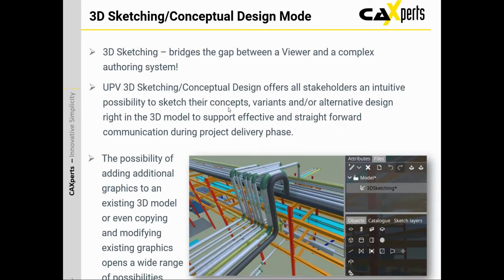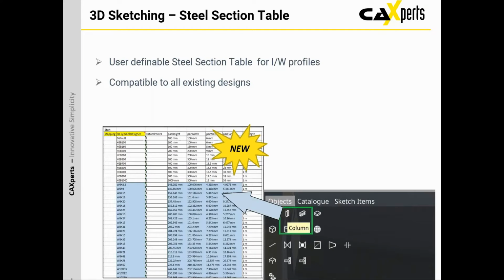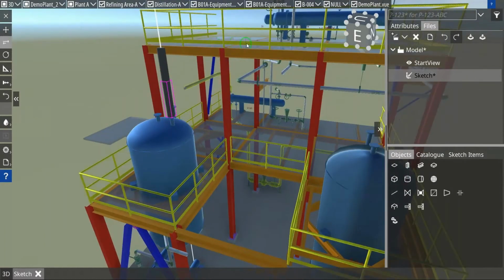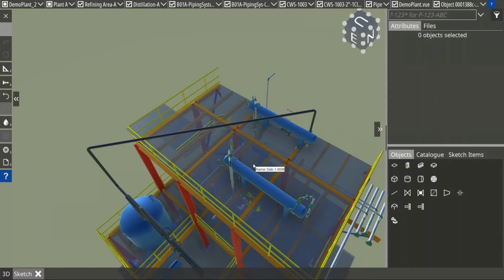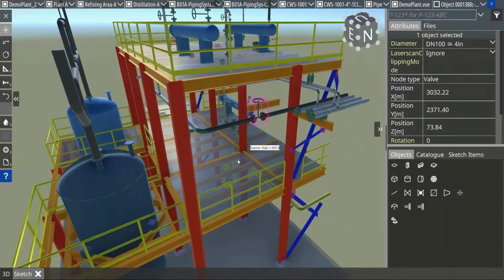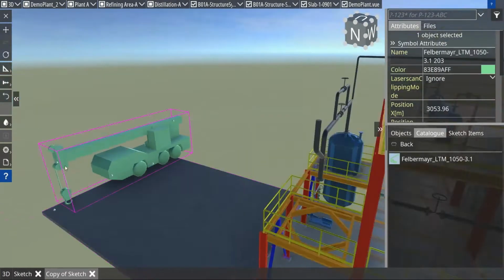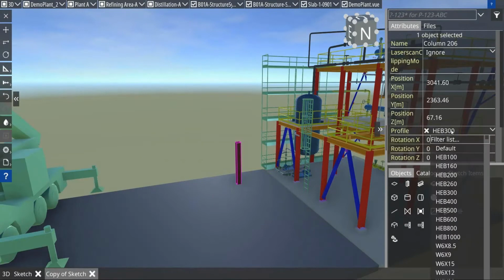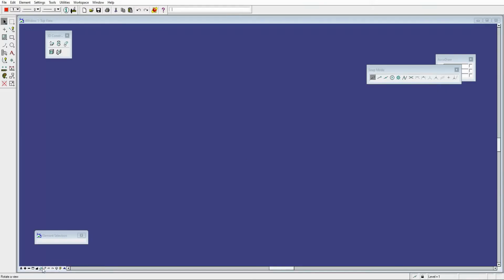3D Sketching with UniversalPlantViewer